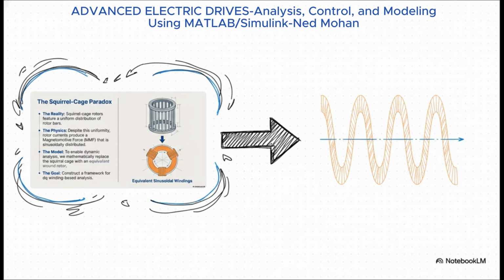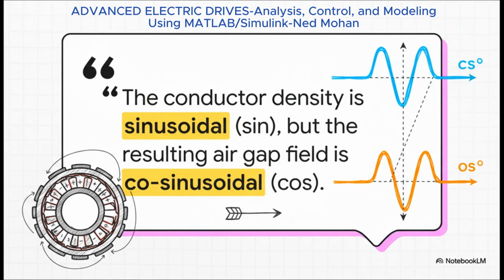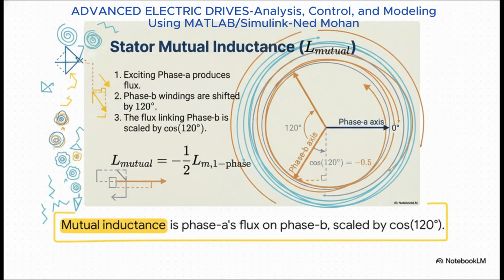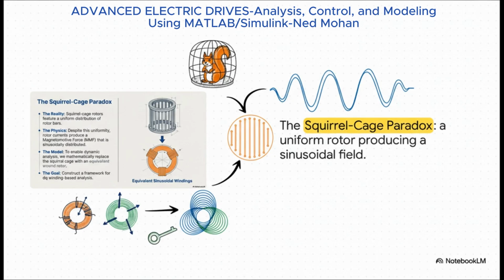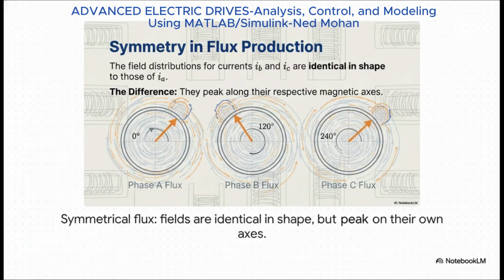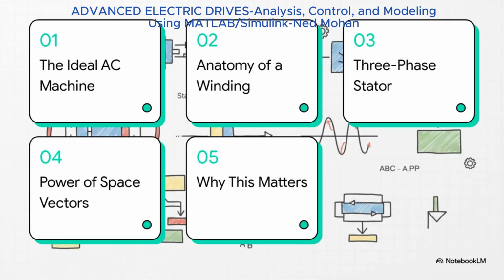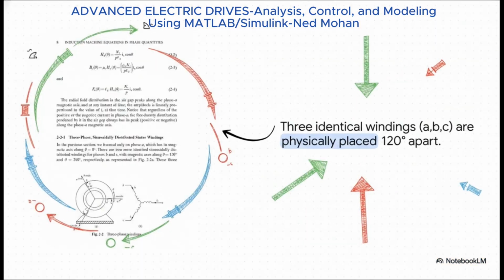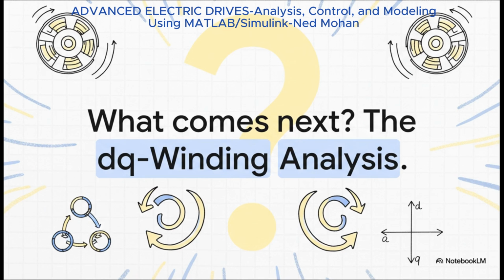Advanced Electric Drives | Chapter-2.3 & 2.4-Stator Inductancs– Full Course-Ned Mohan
Advanced Electric Drives | Sinusoidally Distributed Windings & Induction Motor Basics (Part 1)
2-3 STATOR INDUCTANCES (ROTOR OPEN-CIRCUITED)
2-4 EQUIVALENT WINDINGS IN A SQUIRREL-CAGE ROTOR
This playlist is a complete lecture series based on the textbook
**Advanced Electric Drives** and is structured to cover AC motor drives
from fundamentals to advanced control techniques.

📘 Topics covered throughout this series include:
• Applications of speed and torque control
• Induction motor modeling and analysis
• AC motor drive structures
• Vector control (Field-Oriented Control – FOC)
• Direct Torque Control (DTC)
• PWM techniques and inverter operation
• Simulation-based analysis of electric drives
• Practical and industrial AC drive applications

🎯 This playlist is intended for:
✔ Electrical & Electronics Engineering students
✔ Graduate (MSc / PhD) level learners
✔ Engineers working with motor drives, VFDs, and inverters
✔ Anyone studying electric drives and power electronics

📌 Videos are uploaded **chapter by chapter** and follow a logical,
progressive structure, making this playlist suitable for
both academic study and professional reference.

This playlist is designed as a **long-term educational resource**
for mastering AC motor drives and control systems.